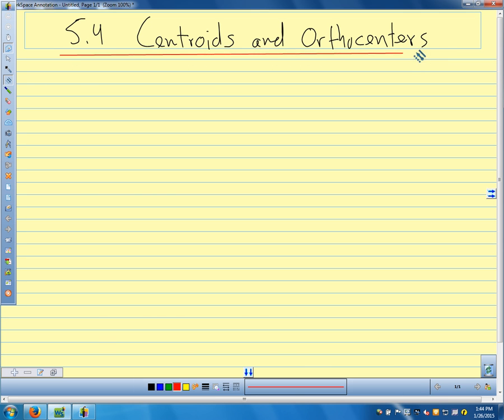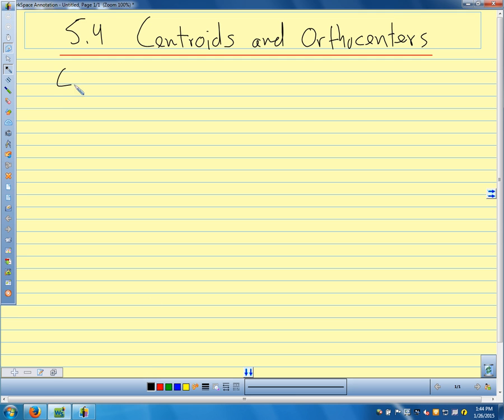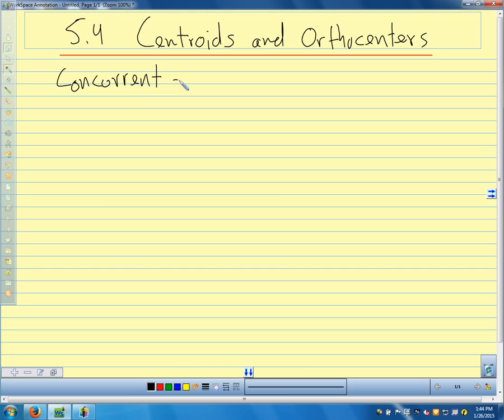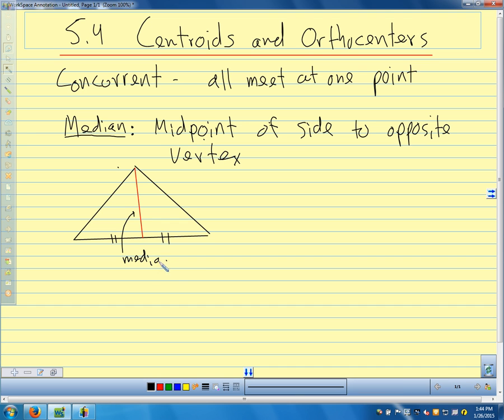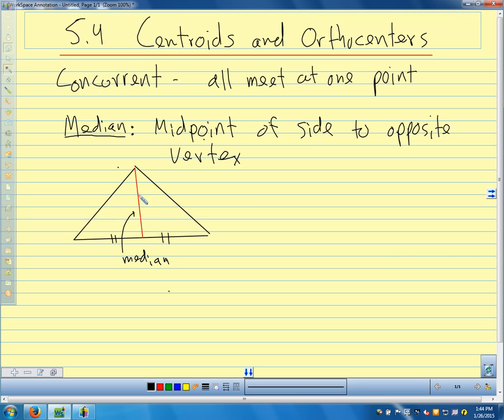Geometry 5.4 Centroids and Orthocenters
Centroids and Orthocenters in Triangles